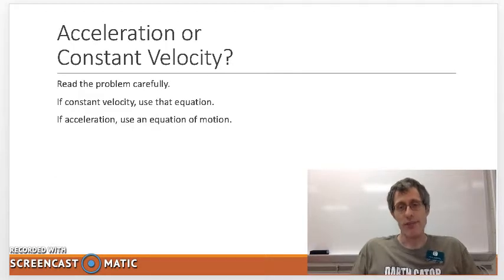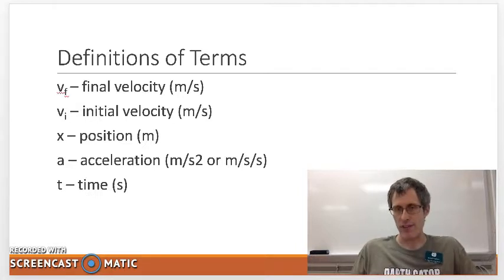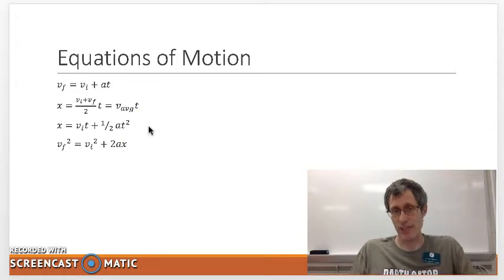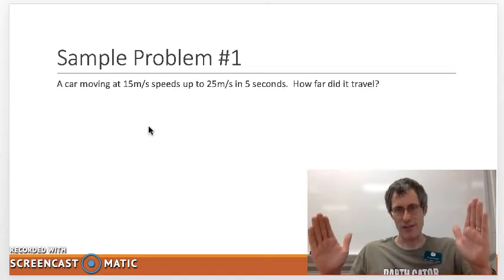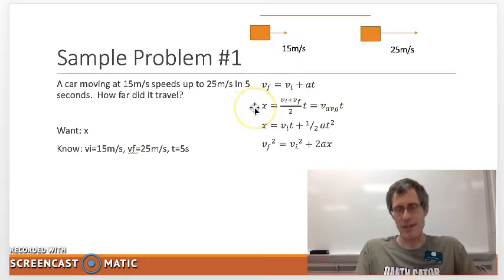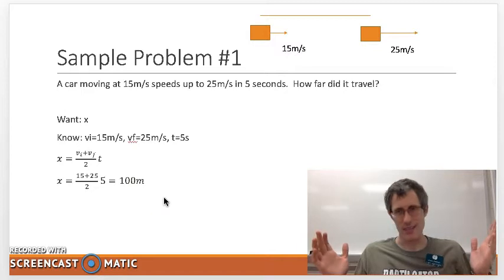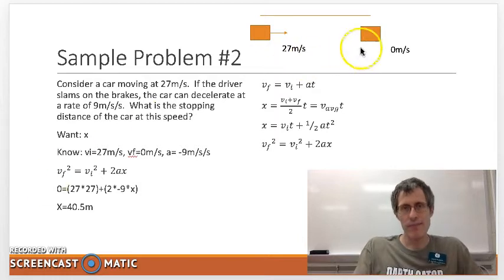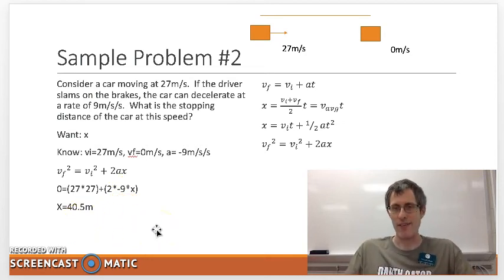Eqs of Motion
Equations of Motion - Flipped Classroom